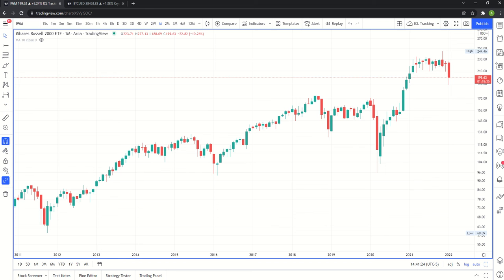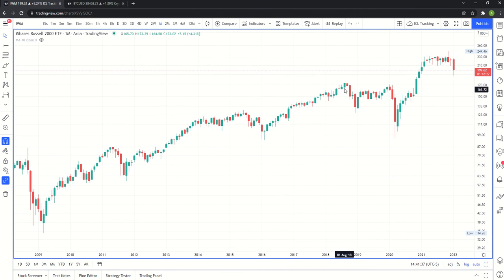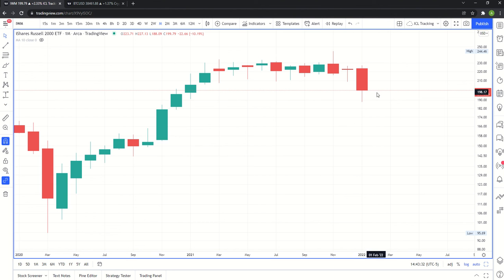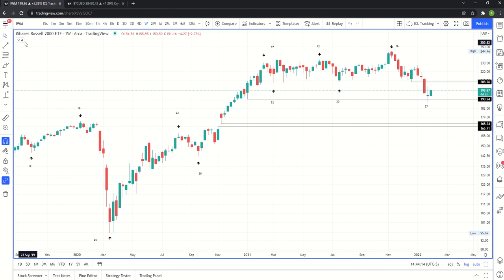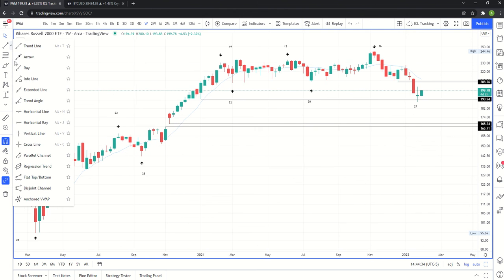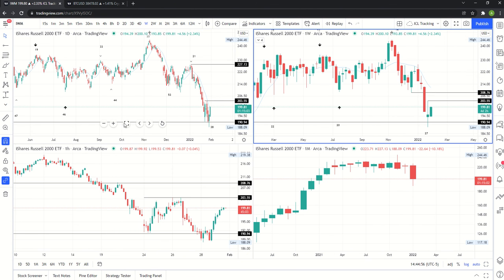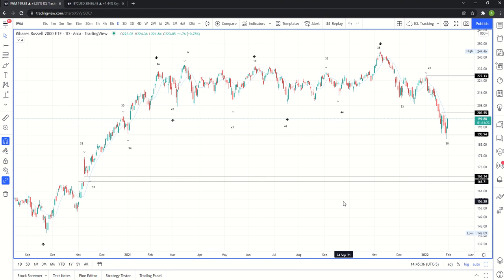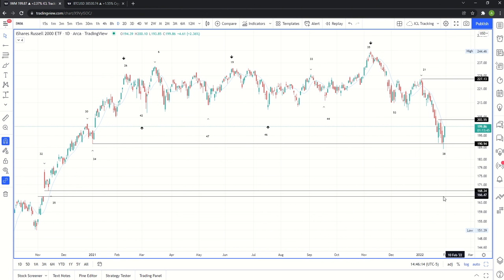Small Caps (IWM) - Cycle Analysis - 01.25.22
Analysis of the major US equity indices: S&P 500, NASDAQ 100, Russell 2000 (small caps). Update on current cycle and price action analysis.